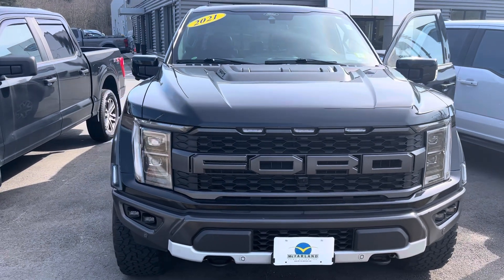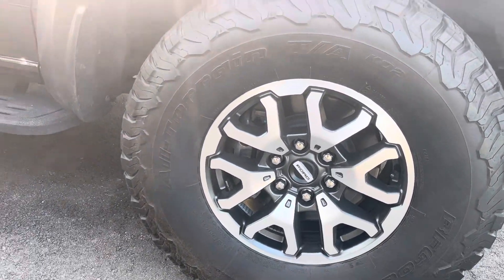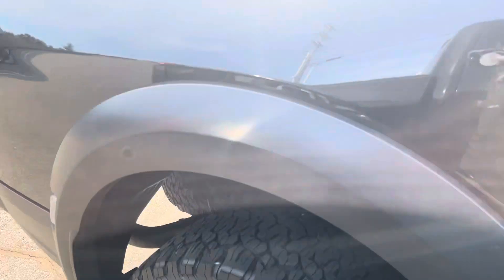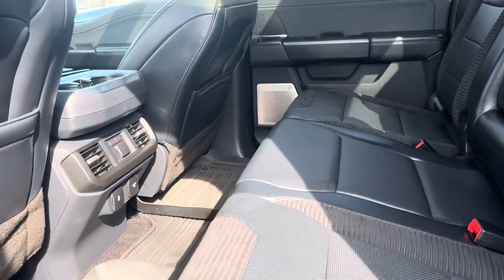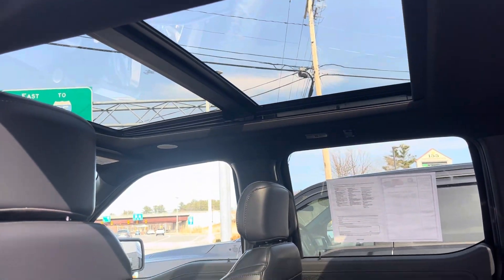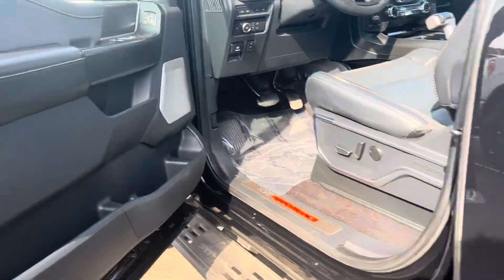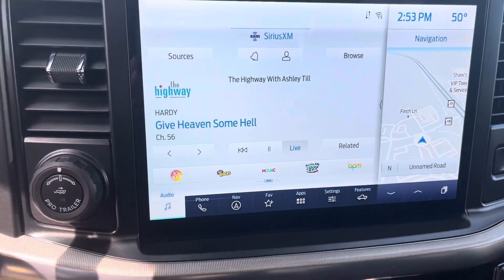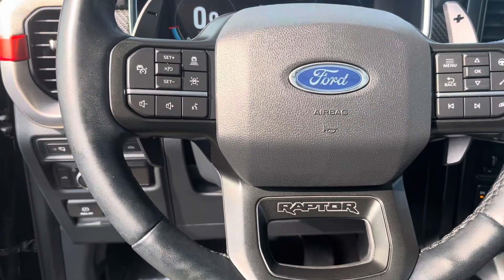Dan’s new Raptor!